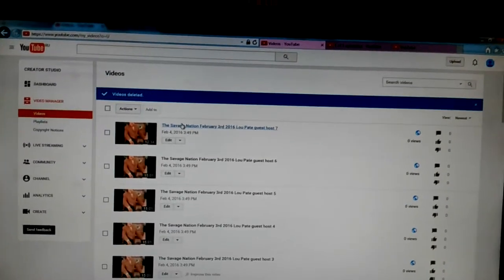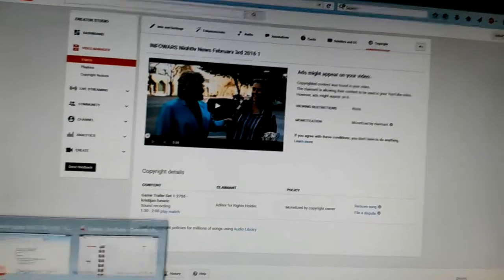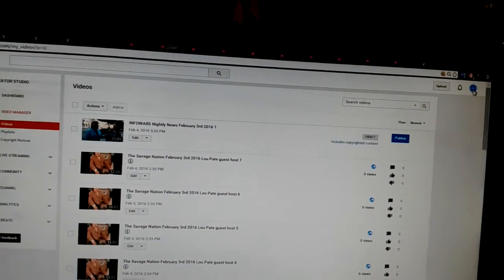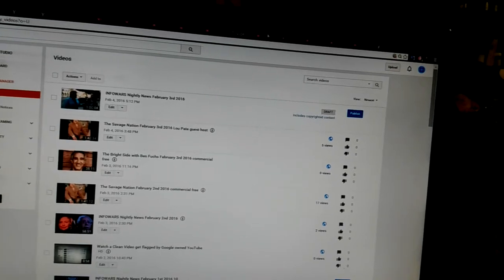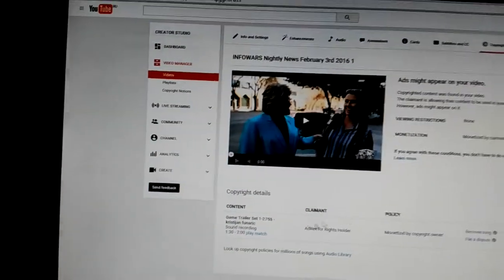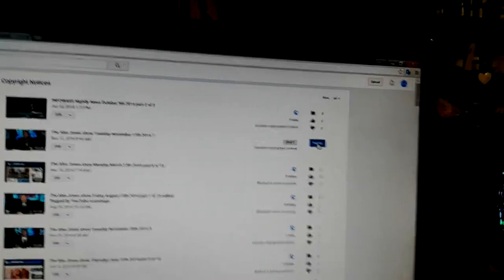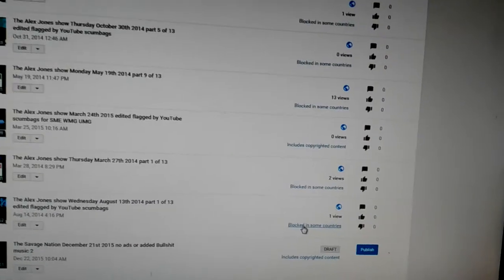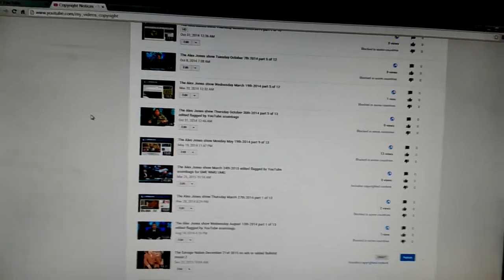My Channels will no longer promote INFOWARS Nightly News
To all my loyal viewer I am sorry I will no longer upload INFOWARS Nightly News , They continue to be flagged for violations and are not helping reuploaders from this
I have stopped uploading The Alex Jones show back in late summer 2015
I think INFOWARS Policy of playing music and content ensures it will not be seen , it is an assholes choice .
The slicker the show..the more popular more violations
I dont get paid  for this and I will not edit , reedit and edit the reedits  for content
I will upload important Alex Jones interviews or any of the other crew's excellent interviews
I suggest You go to Ron Gibson's YouTube , he is one hell of a guy , and he is more reliable in getting The Alex Jones show and the INFOWARS Nightly News shows out EVERYDAY and ONTIME , not like the morons responsible for getting them uploaded to PPTV
I have uploaded these shows since 2008   for everyone
The Copyright situation is Alex's problem , it is his name on the door , when he smartens up and gets music that people are happy to promote maybe I will start uploading the shows again
I've done enough in the INFOWAR. It is time for others to carry on this work